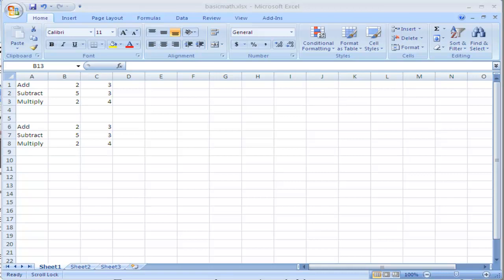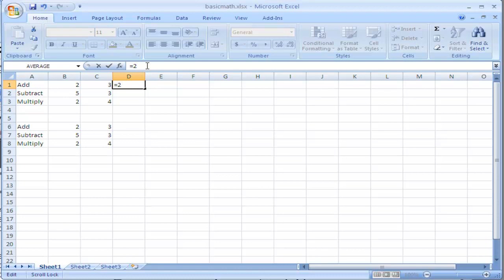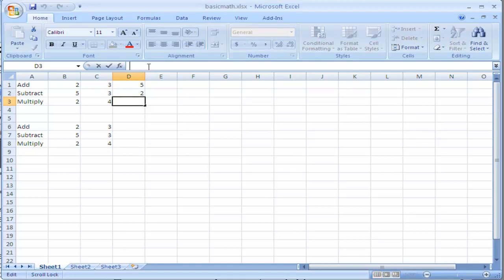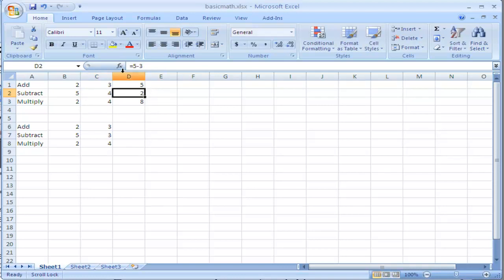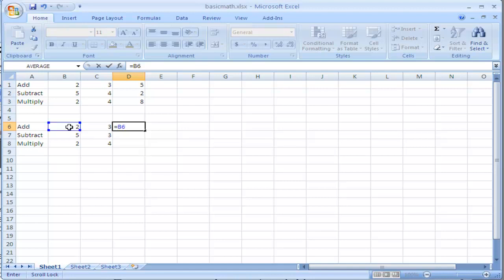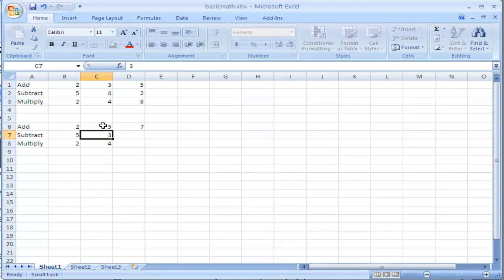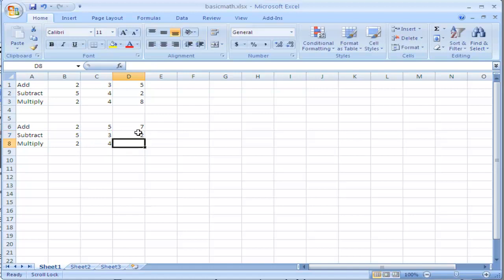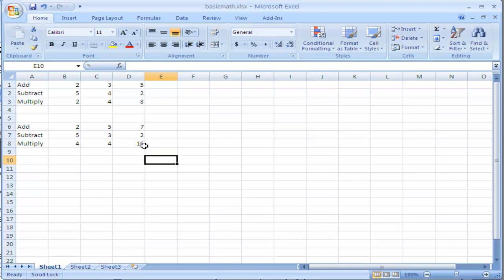Tutorial: You can perform basic Math in Microsoft Excel 2007.mp4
See how to perform basic math formulas inside of Microsoft Excel 2007. This is a great video if you are a New user of Microsoft Excel. The video shows various ways to do the math in excel. From typing to clicking. A great video for a beginning excel user.